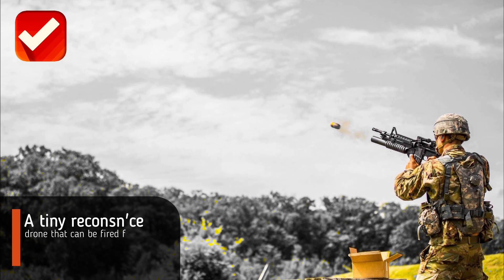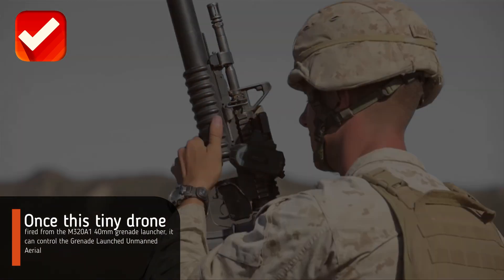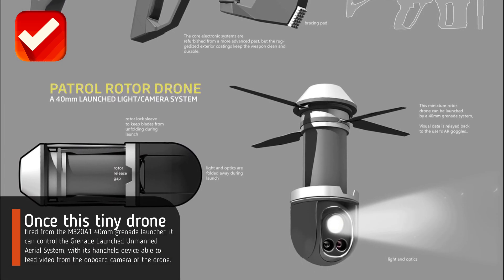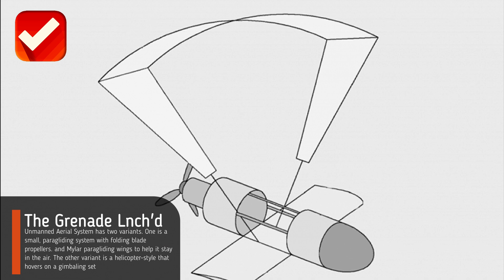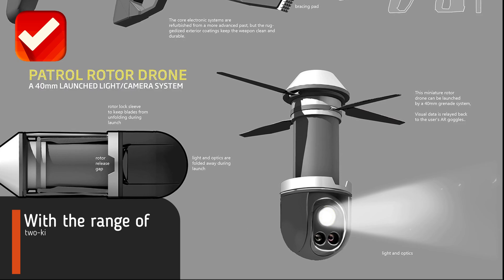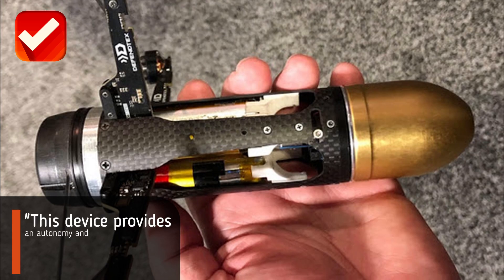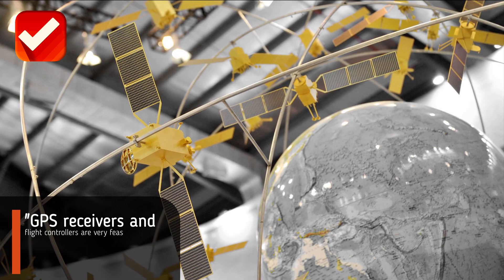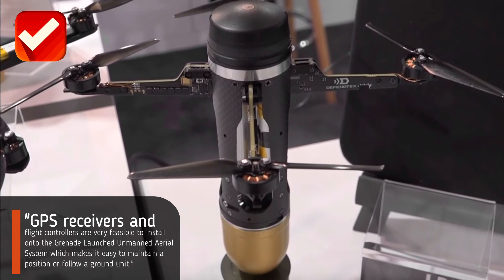RECONNAISSANCE DRONE THAT CAN LAUNCH IN GRENADE LAUNCHER